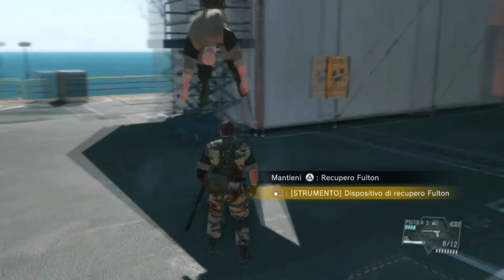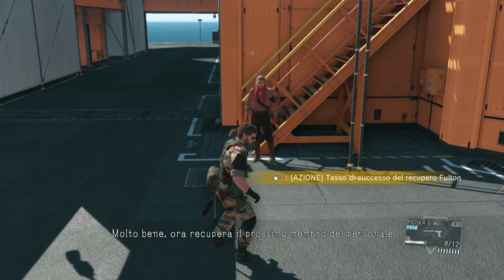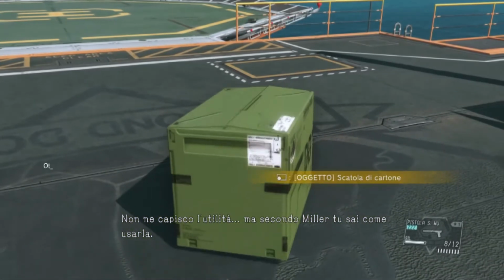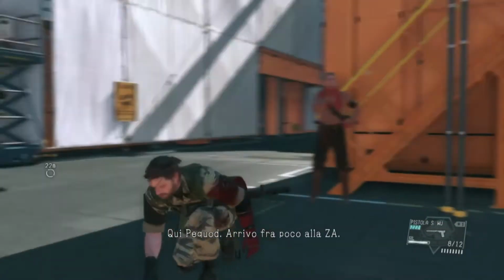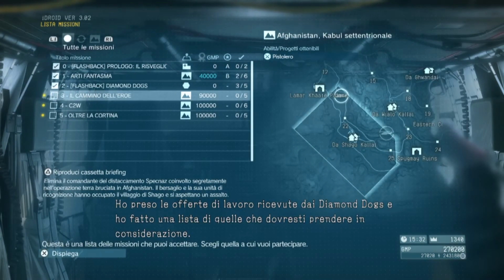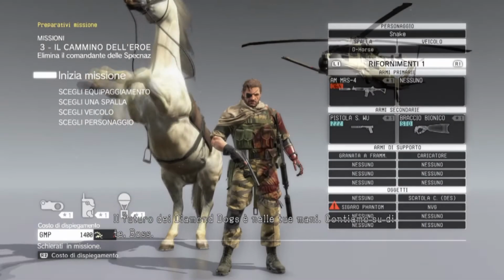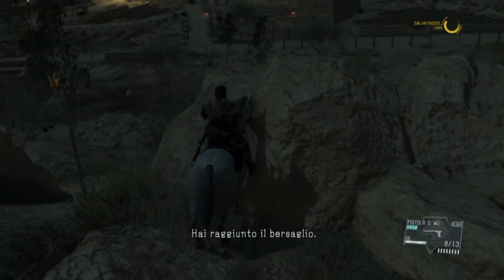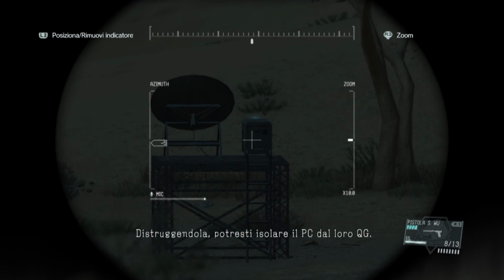UN PO' DI TUTORIAL E PREPARAZIONE MISSIONE METAL GEAR SOLID V THE DEFINITIVE EXPERIENCE #9